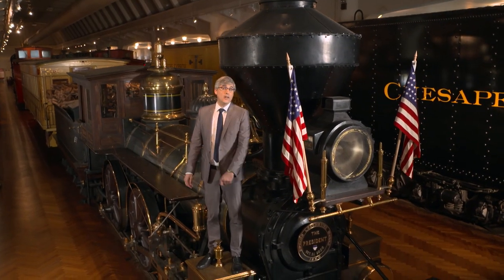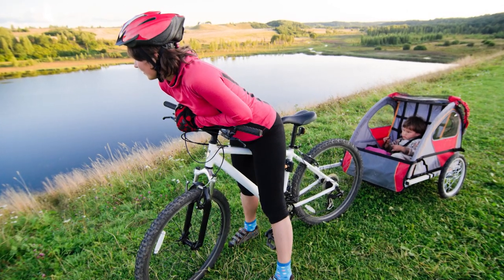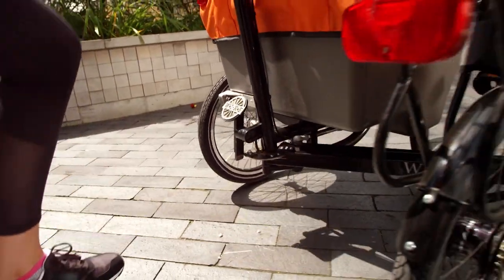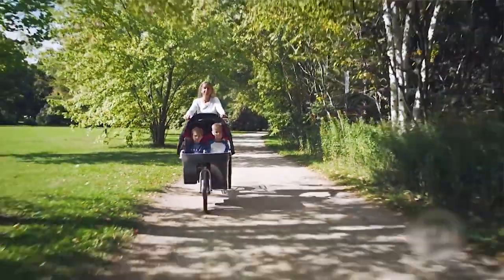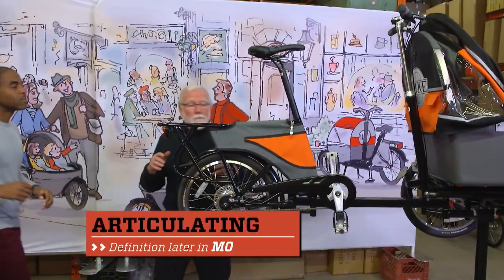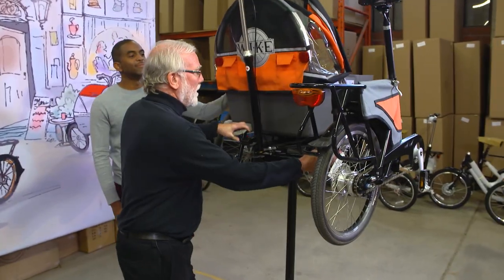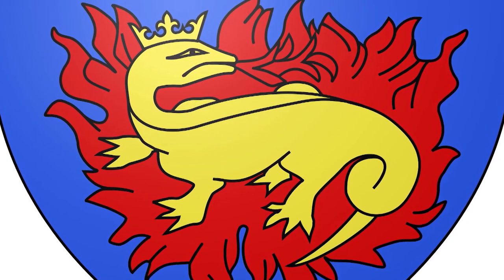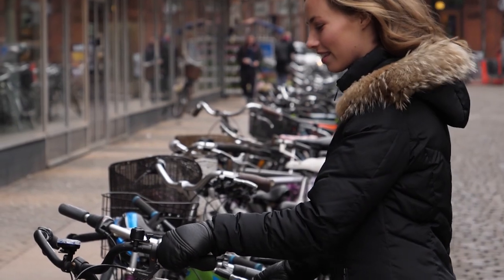Bike That Turns into a Stroller | The Henry Ford's Innovation Nation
Albert Lawrence speaks with Bob Bell, the president of Wike — the Walk and Bike Company — about their bicycle that transforms into a stroller.

The Salamander Stroller-Bike operates as a standard Dutch-style cargo bicycle or a double child stroller, and transitions between the two instantly and without effort. The Salamander stroller bike allows your to cycle to the bus or subway, convert to a stroller, and enter the transit system, then go everywhere that transit can take you. Likewise, you can cycle to a mall or an apartment building, convert to stroller, and walk in without your children having to step out.